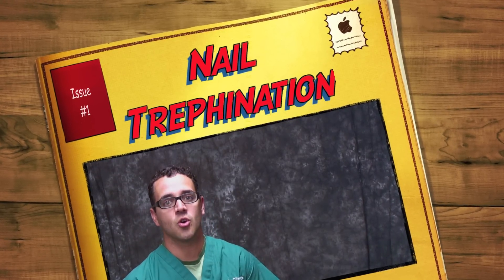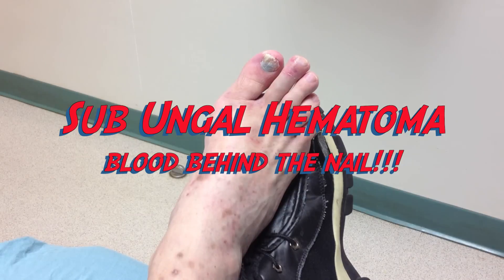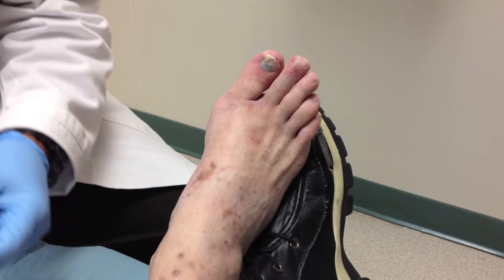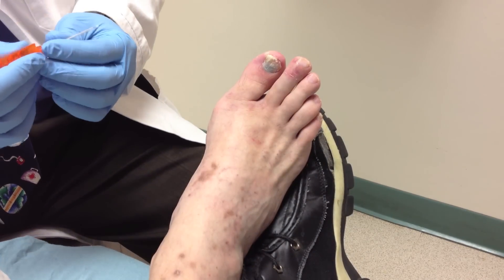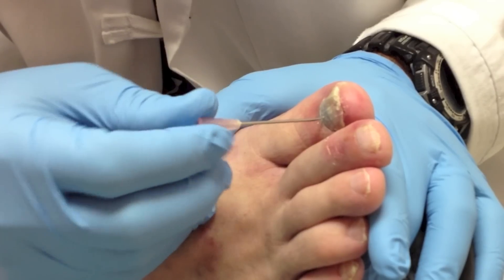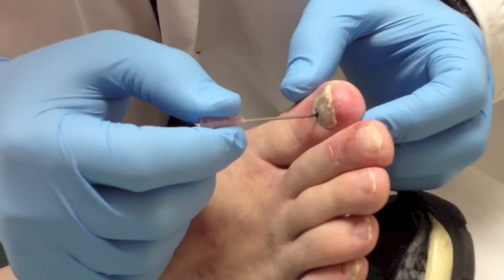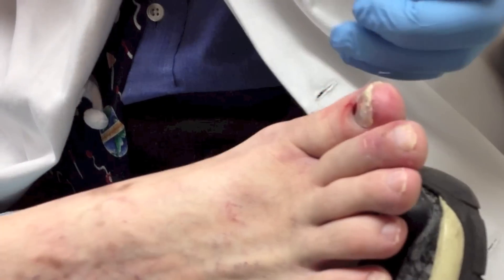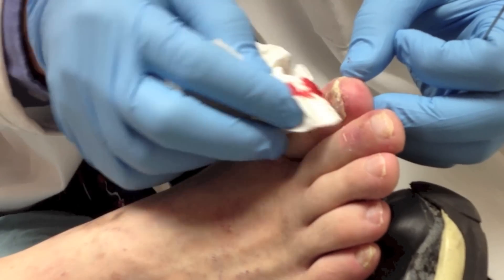Nail Trephination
draining blood from underneath a nail